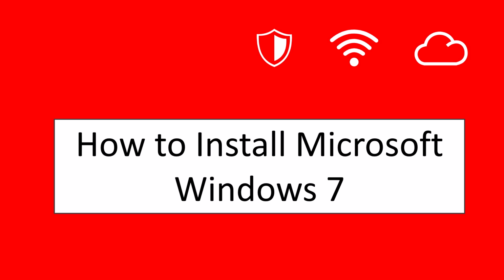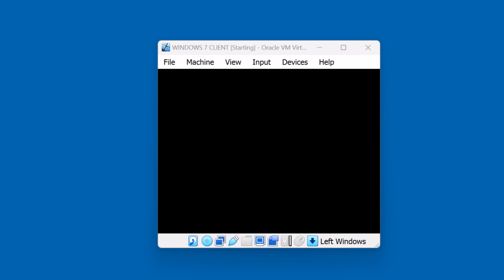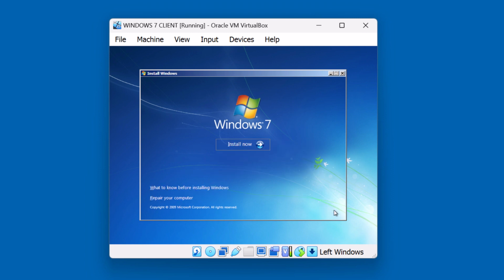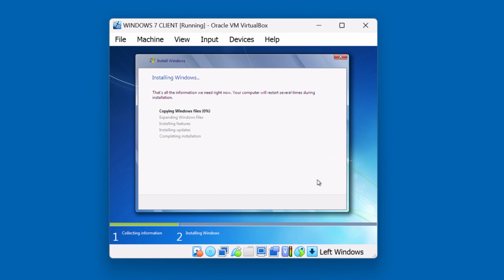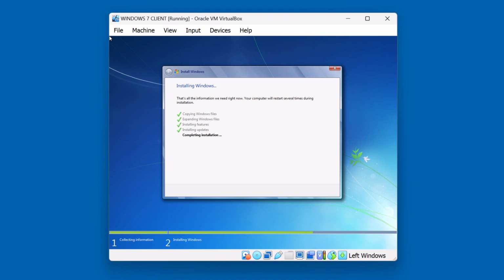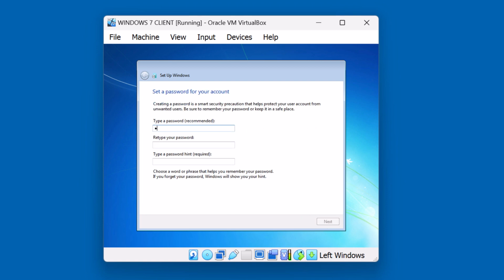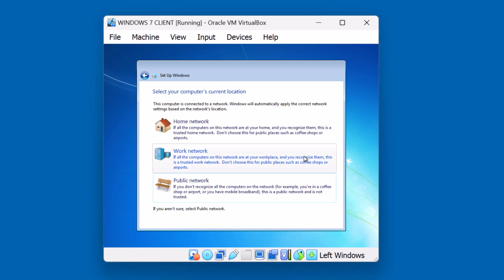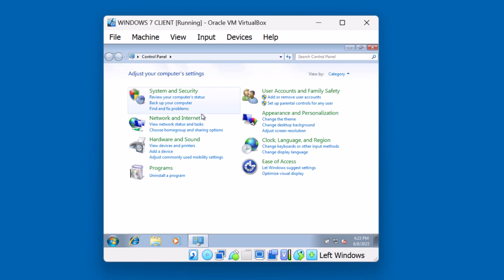How to Install Microsoft Windows 7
*Video Description*
In this video, we demonstrate the process of installing the Microsoft Windows 7 Operating System.